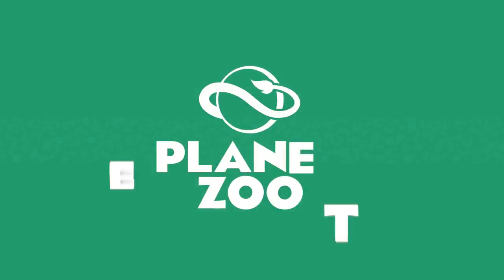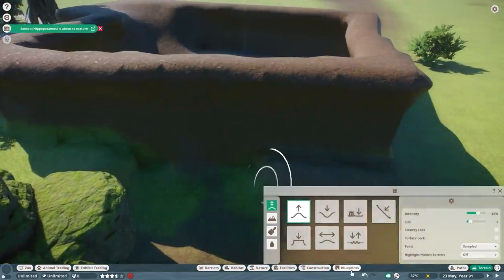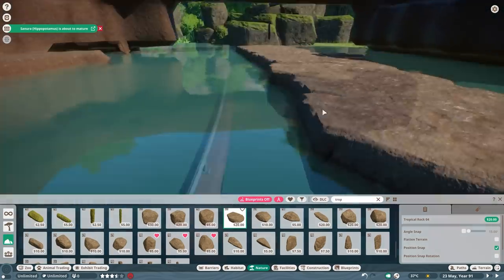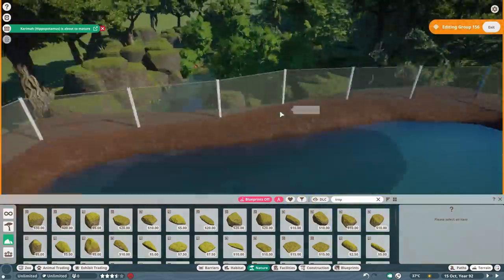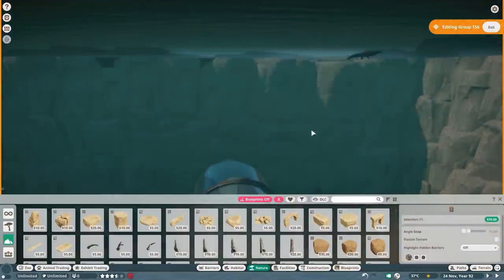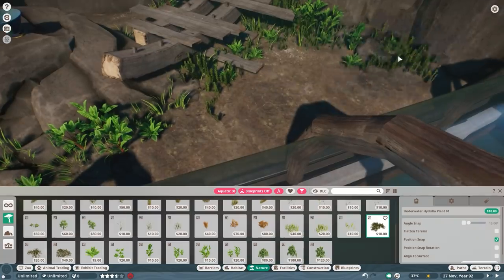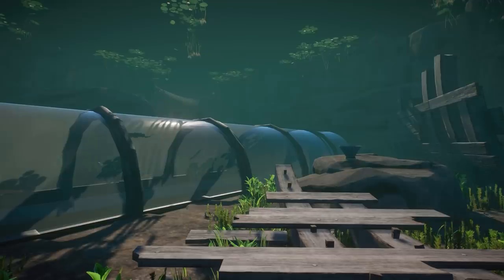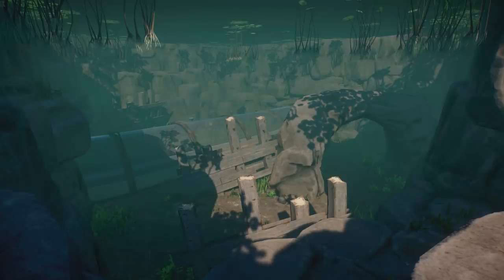🐊 Underwater tunnel Dwarf Caiman habitat | Safari Boat Ride | Planet Zoo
➤➤➤ Join our giveaway to win a Game, DLC, or Gift Card of your choice

Dwarf Caiman Underwater Tunnel habitat | Safari Boat Ride | Planet Zoo | Aquatic Pack | DLC | Safari Boat Ride | Planet Zoo | Speed Build | Enclosure | Exhibit | Sandbox Mode | In this episode, we build our first Dwarf Caiman habitat with an underwater tunnel for the safari boat ride. Let me know what you all think of this new Safari Boat Ride episode. Much love, DeLady

00:00 Intro
00:06 Speed build with commentary
00:21 Instant Gaming
00:52 Speed build with commentary
13:57 Cinematic shots